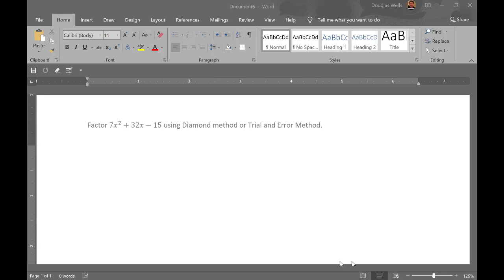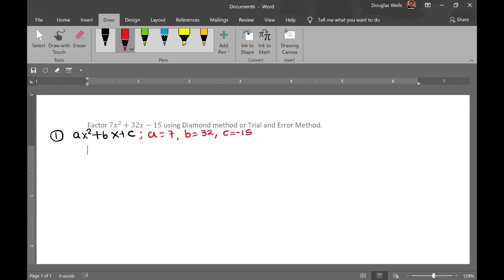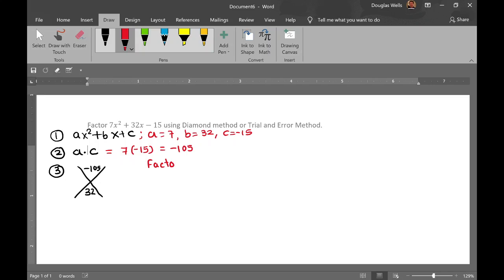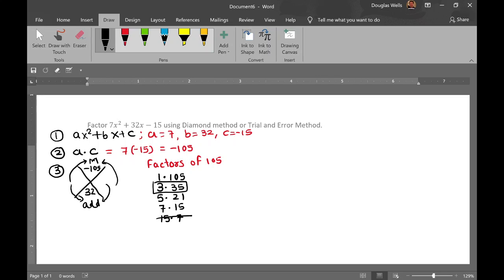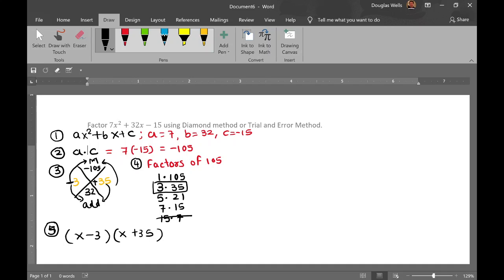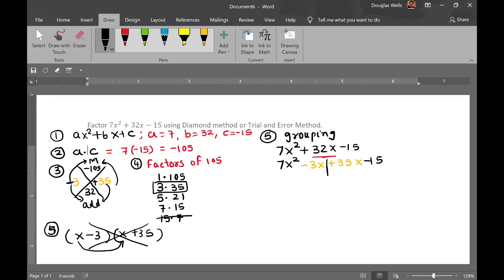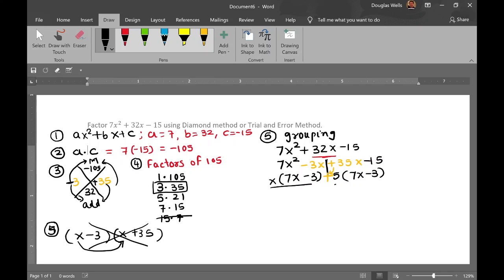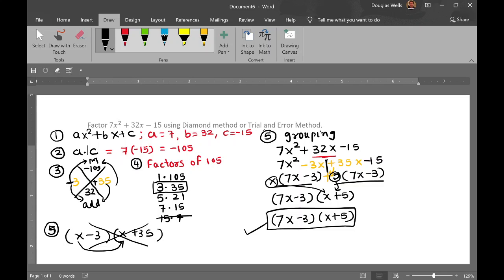Factor with Diamond method where a is not 1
Factor a polynomial using diamond method where a is not equal to 1